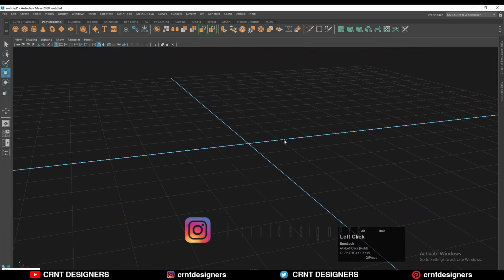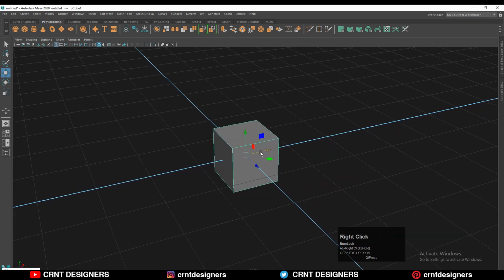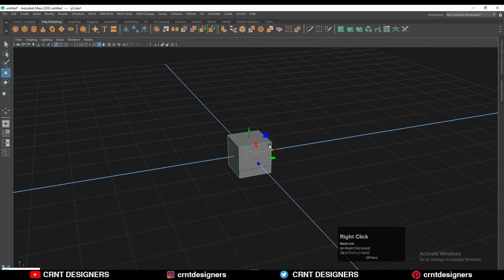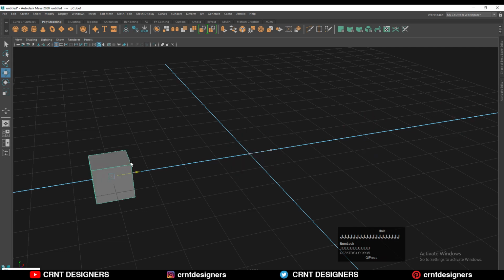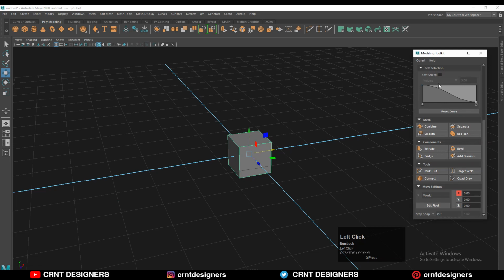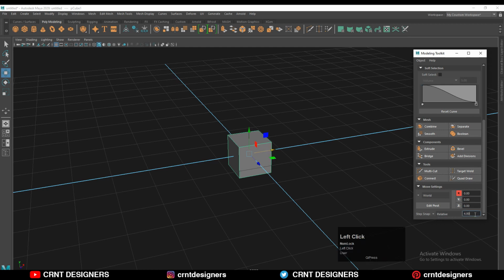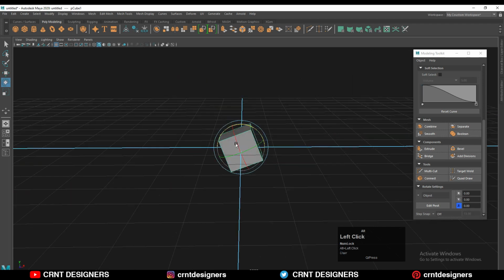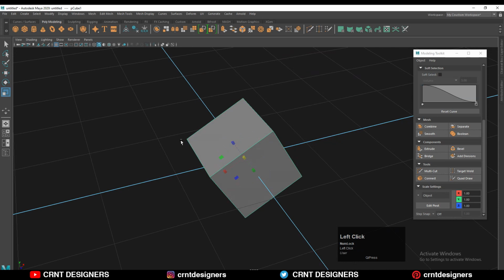Snap Mode In Maya _ Viewport Snapping _ Maya Tutorial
In this Maya tutorial I have explained how to use Snap Mode in maya. I hope you will like this tutorial. .___________